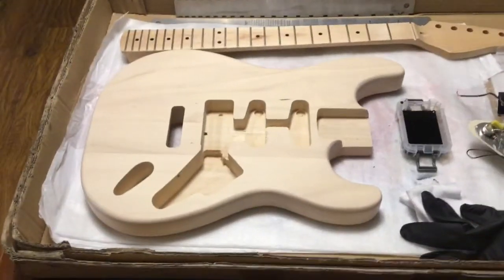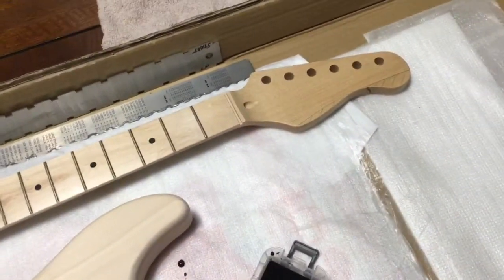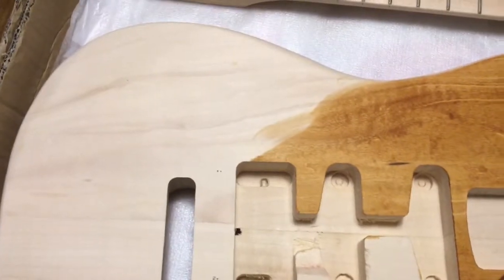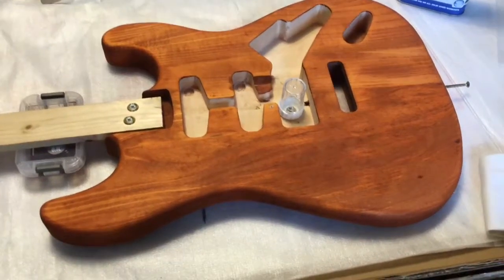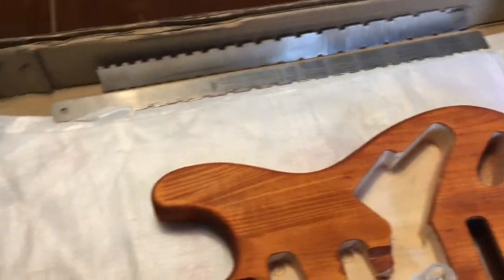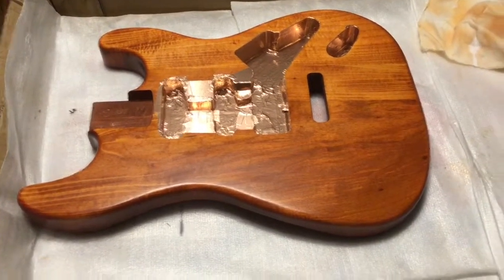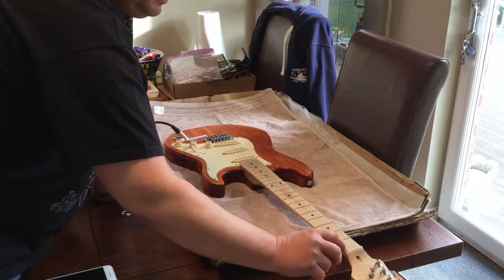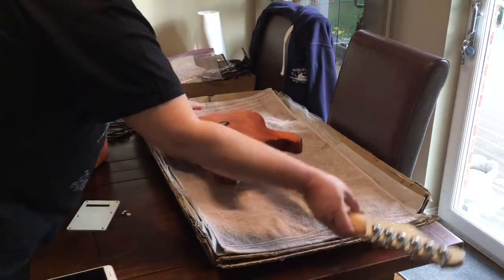Partcaster Guitar Build - DIY Kit (Sort Of)